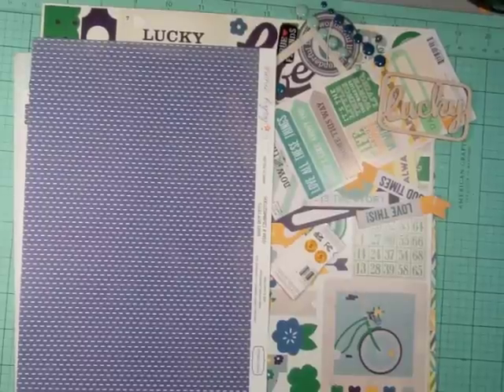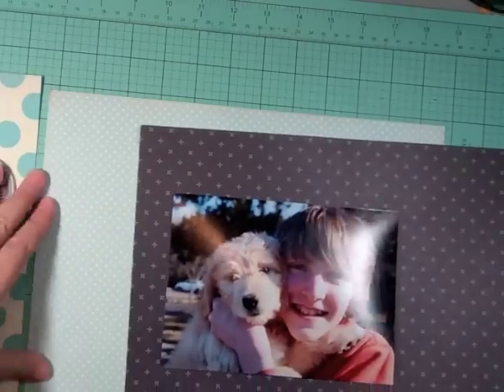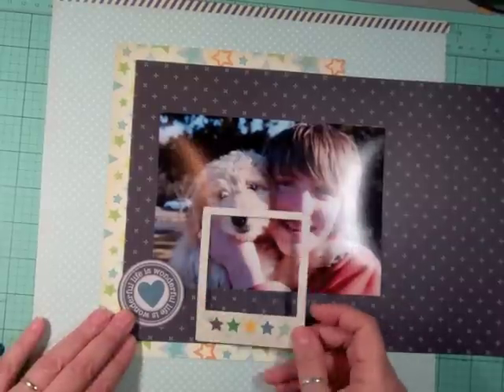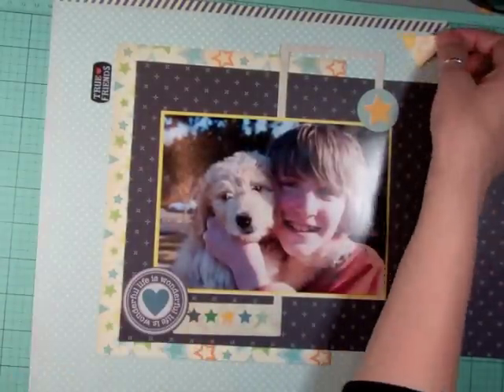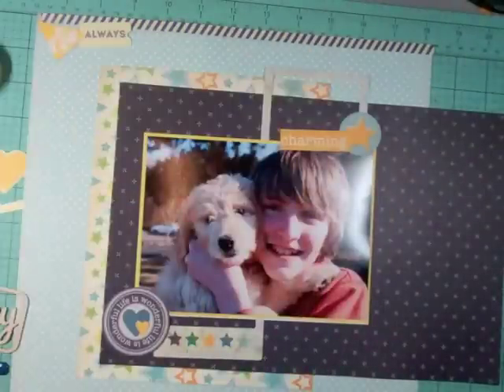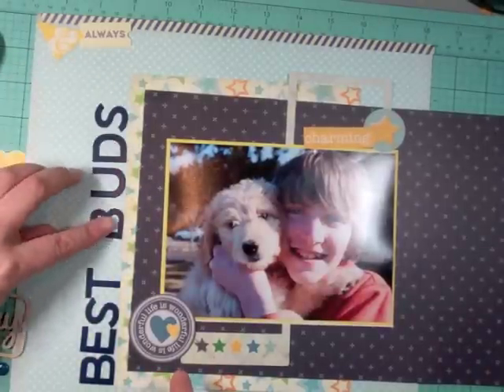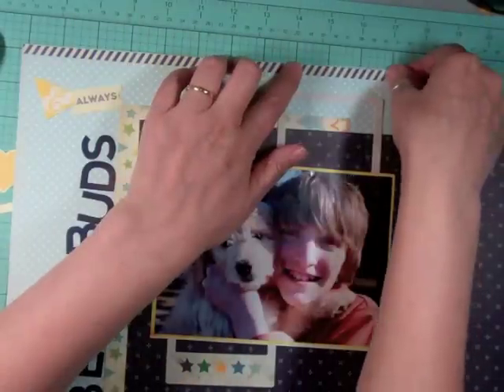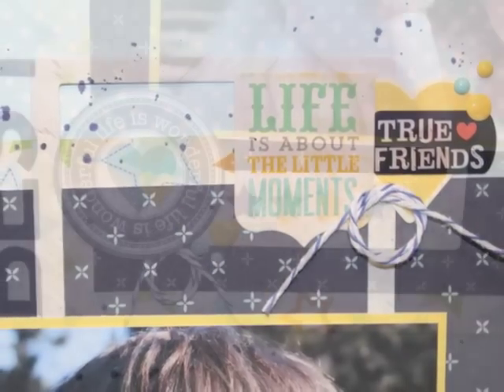Scrapbooking Process 282: Scraptastic May 2014 Kit (2014- 124/240)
This layout took 1 h 00 mins. I used the May 2014 Scraptastic Kit. Join me on my Facebook group, here is the